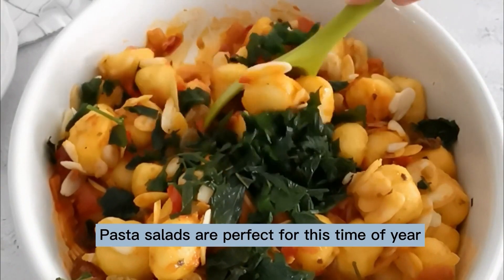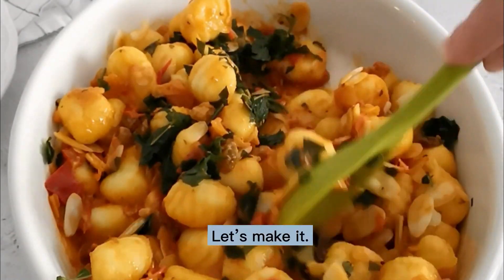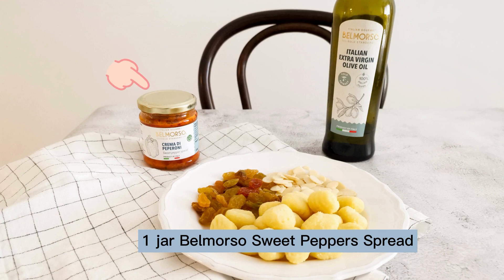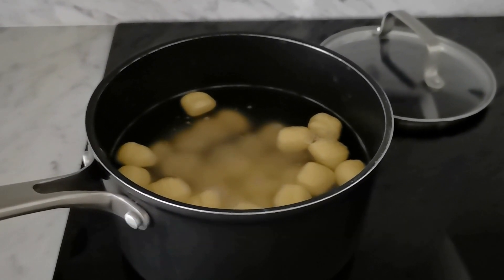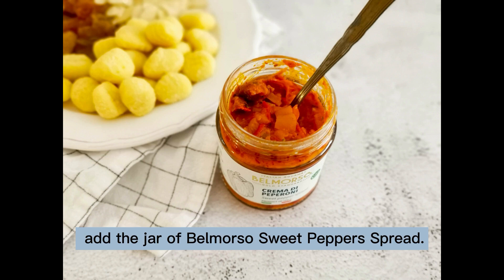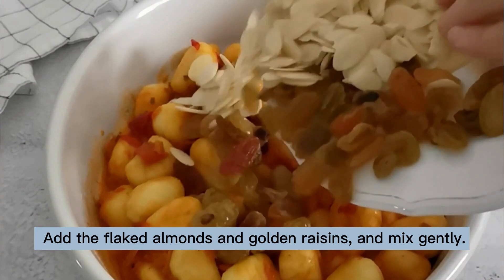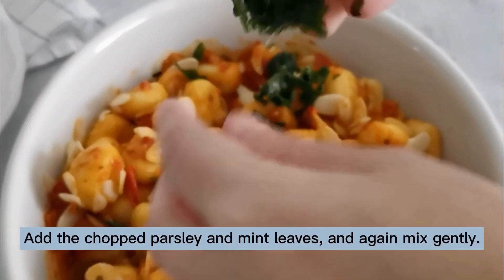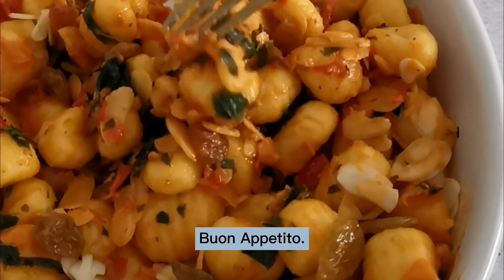Gnocchi Salad with Sweet Peppers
If you're looking for a flavorful pasta salad, it’s Gnocchi Salad with Sweet Peppers Spread. You can make this in under 15 minutes and put on your table a delicious and unique dish. Let’s make it.

♦ 1 pack fresh gnocchi 500g (don’t be fooled by the grams as gnocchi are much heavier than other pasta)
♦ 1 jar Belmorso Sweet Peppers Spread
♦ flaked almonds – about 1 handful
♦ golden raisins – about one handful
♦ salt and pepper
♦ Belmorso extra virgin olive oil
♦ chopped mint and parsley

Quick and easy to prepare, this dish can be served in a pretty bowl to impress unexpected guests. You can easily make this dish if you keep some gnocchi and jars of Belmorso Sweet Peppers Spread on hand; you probably already have the rest of the ingredients.

Facebook and Instagram: @tastewithgusto
Be one of the first subscribers to get the latest recipes and offers.
I hope you love this recipe.
Buon Appetito!💚